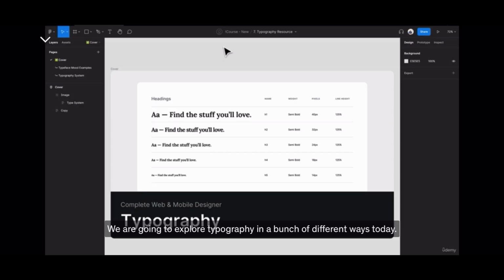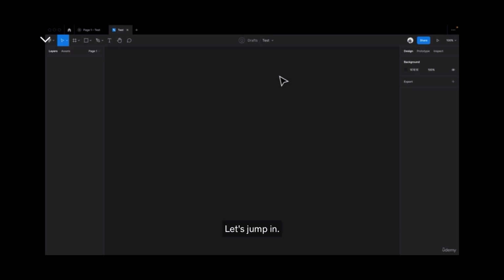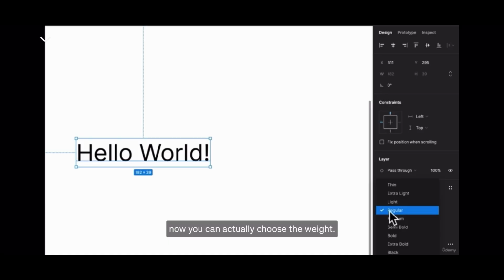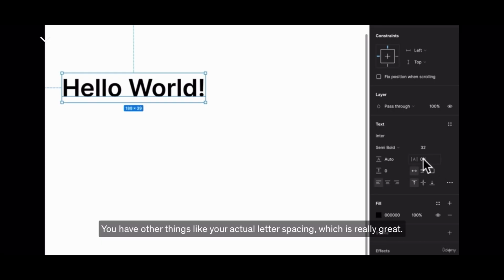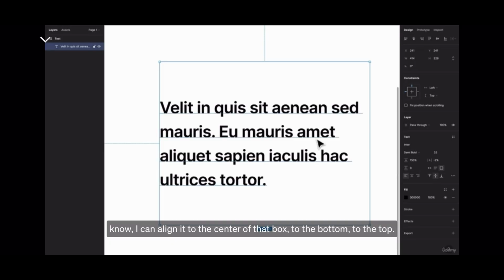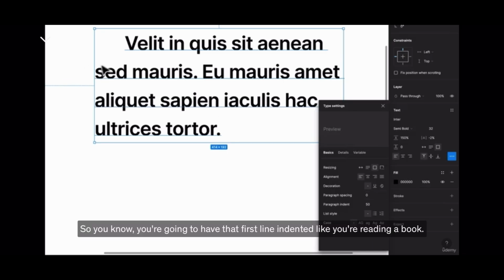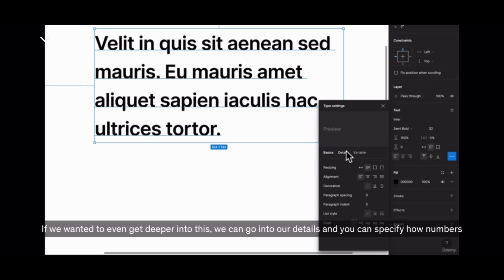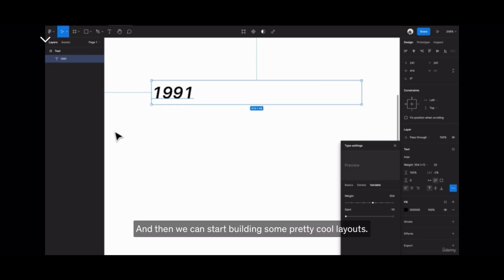UX/UI Typography 1